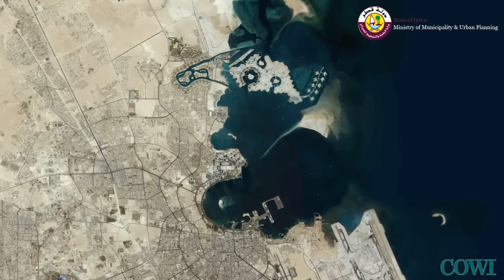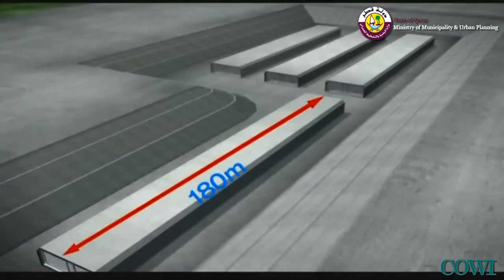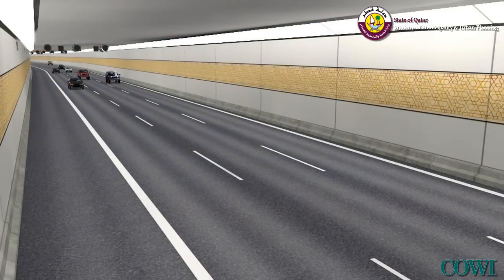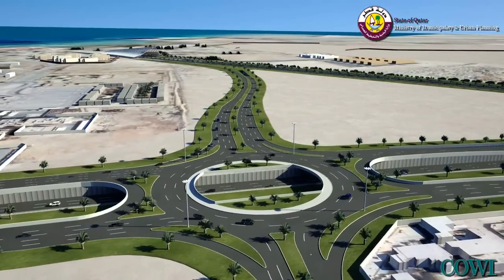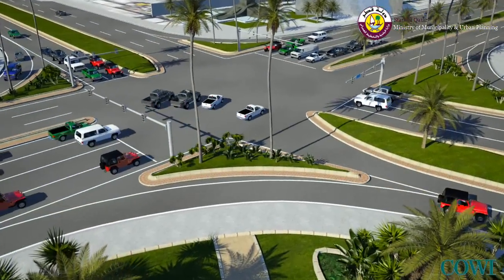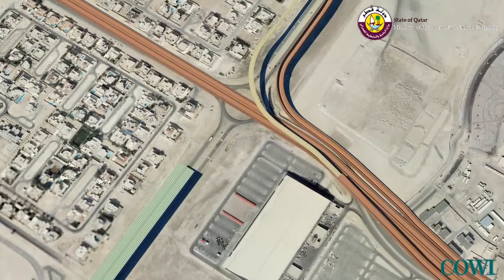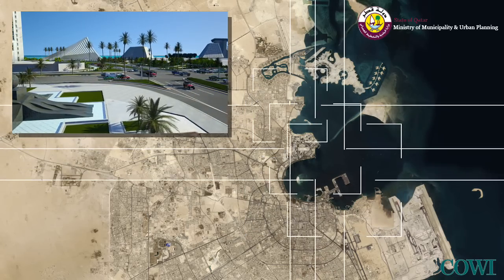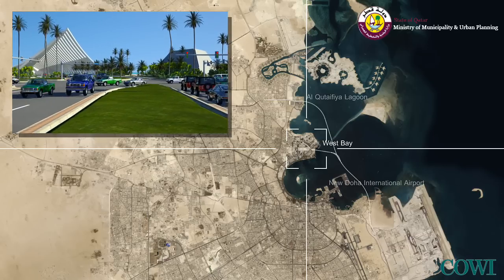Doha West bay tunnel project (2009)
Doha west bay tunnel project video visualization done in collaboration with COWI in 2009.